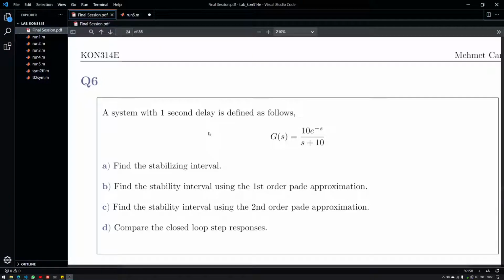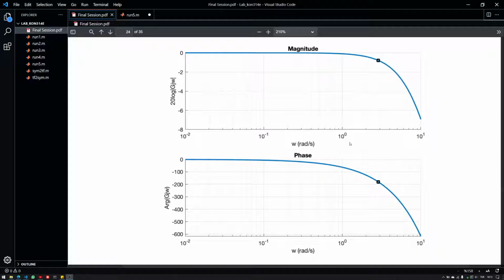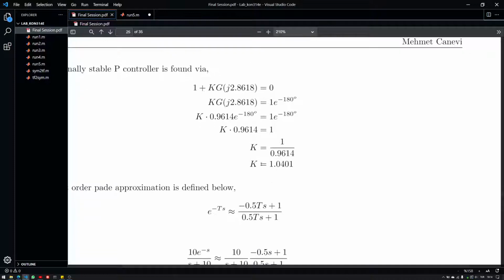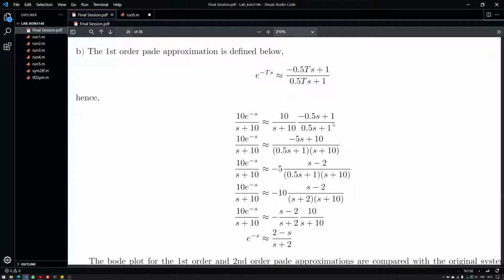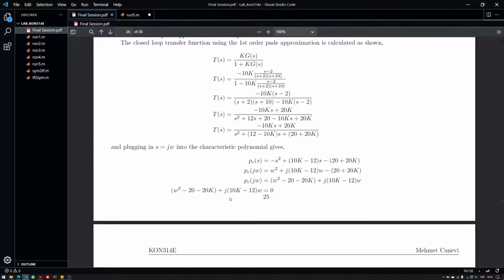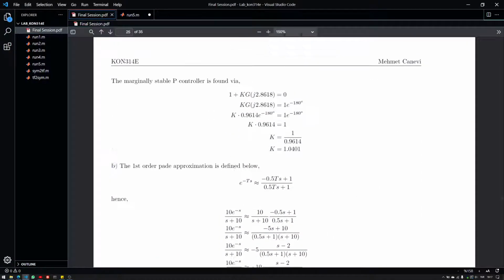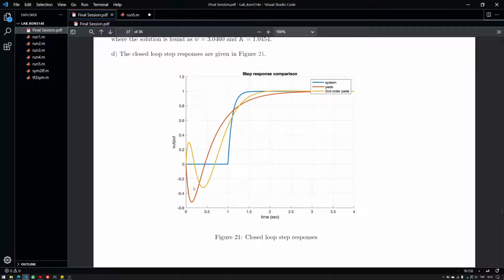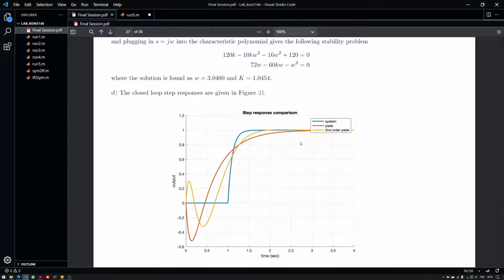Q6: Pade Approximation